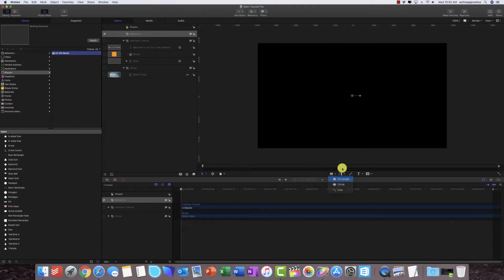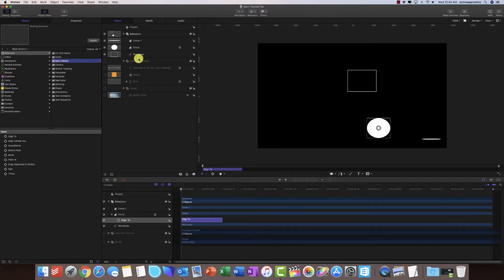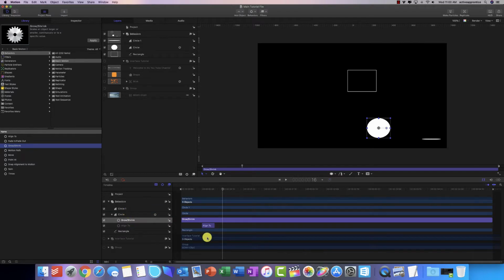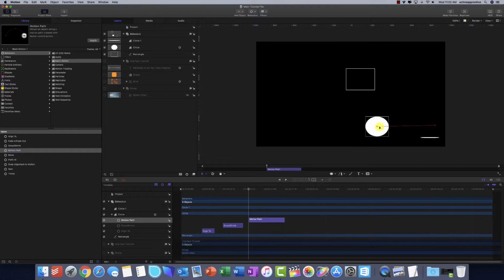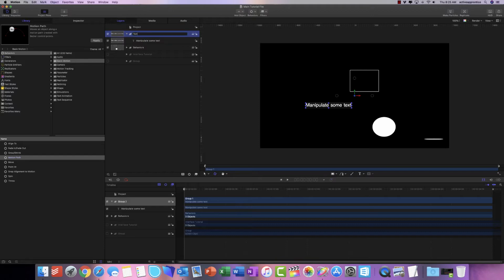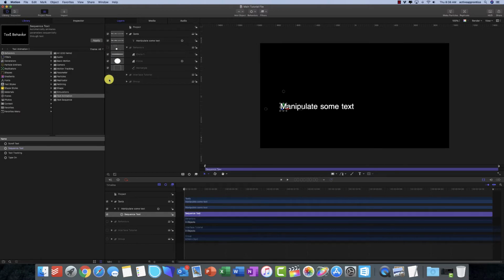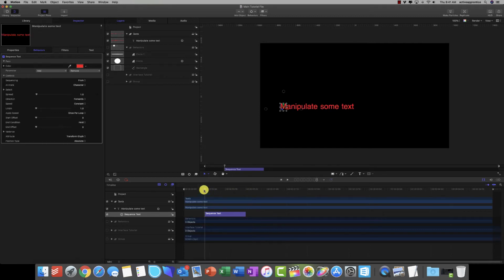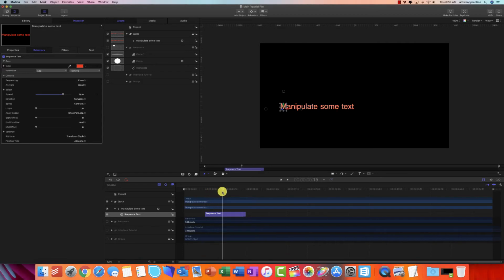An Apprenticeship in Apple Motion Tutorials - Behaviors - Episode 2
This is the second Apple Motion Tutorial covering basic behaviors. This is going to be an extensive playlist of first basic, then intermediate and finally some advanced graphics we can achieve using Apple Motion.

As I discover the tricks and cool visual ideas I will be sharing them here.

I get inspiration from the professional looking graphics you can find at